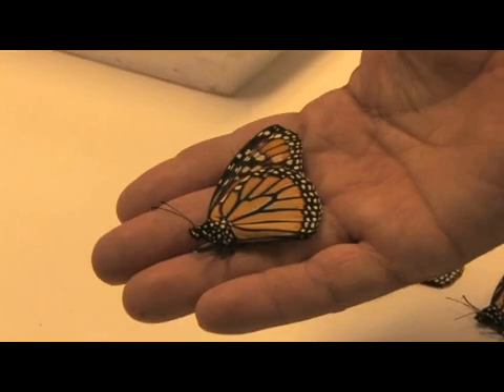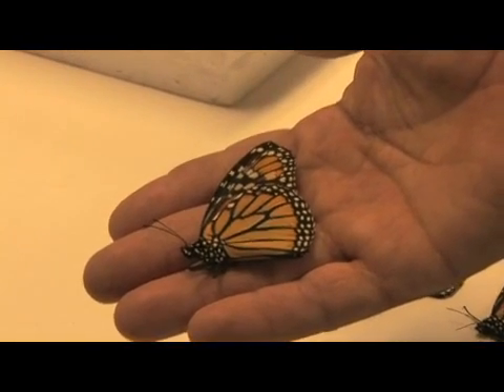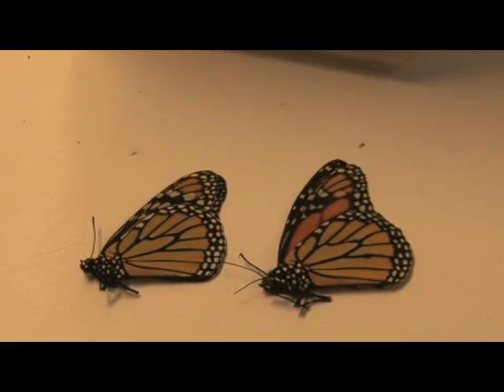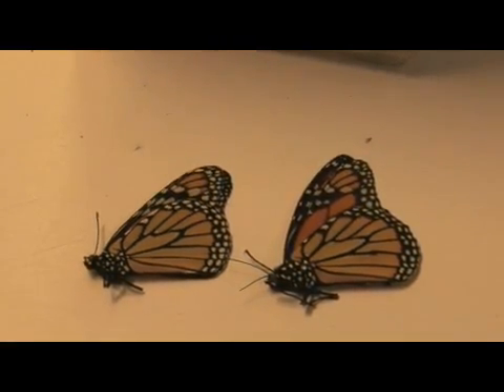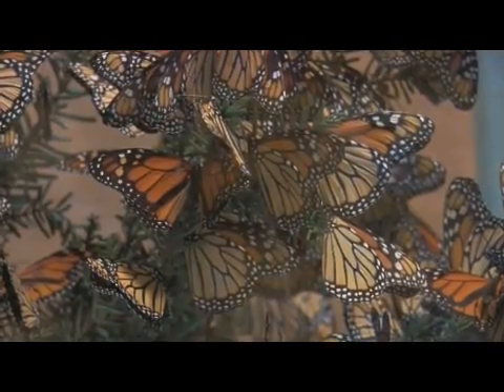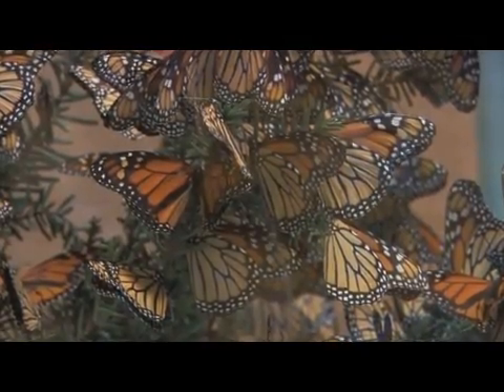What Is the Life Span of a Monarch Butterfly?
What Is the Life Span of a Monarch Butterfly?. Part of the series: Butterflies. The life span of a monarch butterfly ranges from three weeks to nine months, depending on whether it is a migratory monarch or not. Explore the life cycle of monarchs with information from a butterfly conservatory curator in this free video on butterflies.